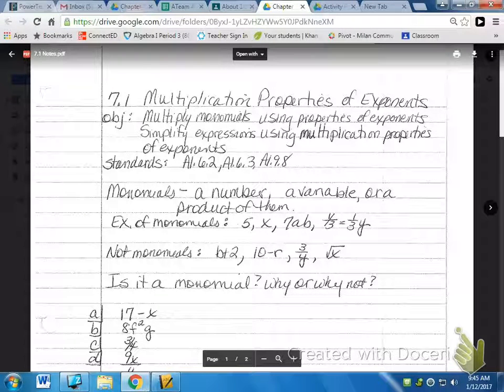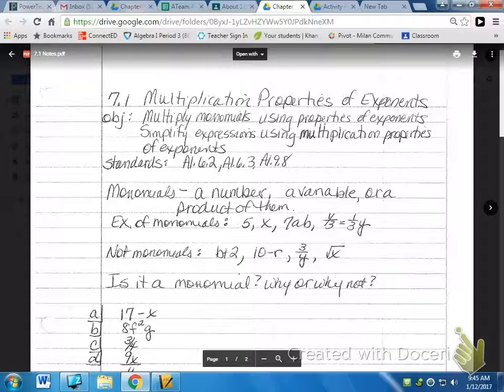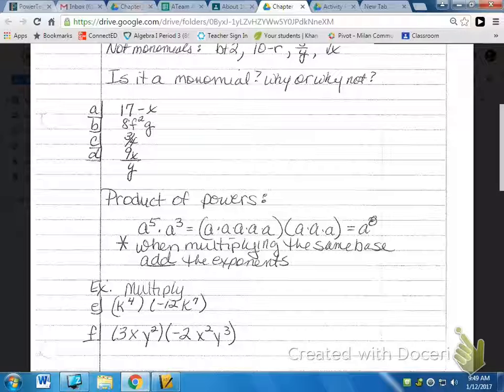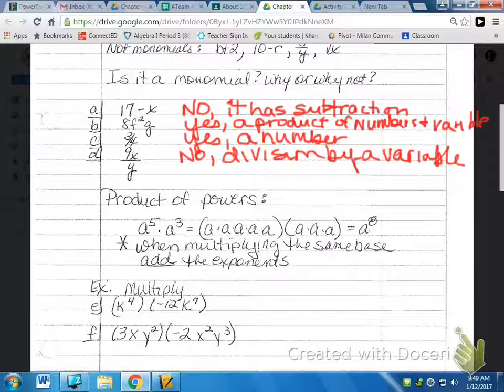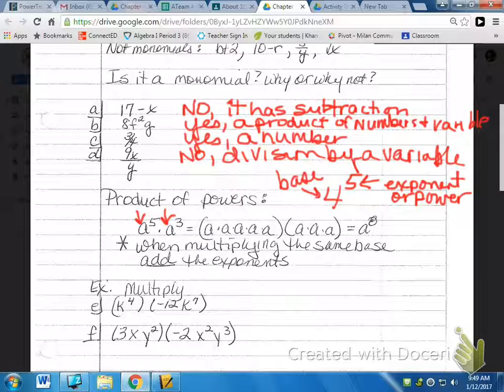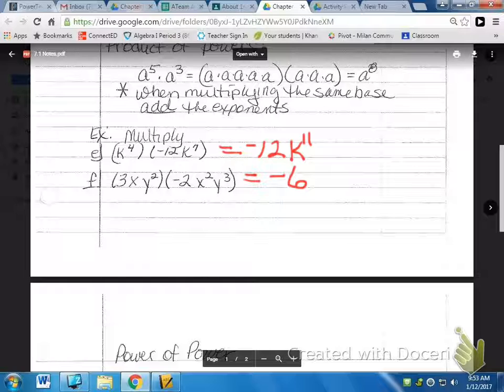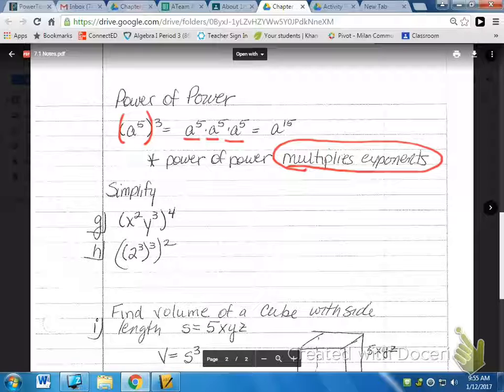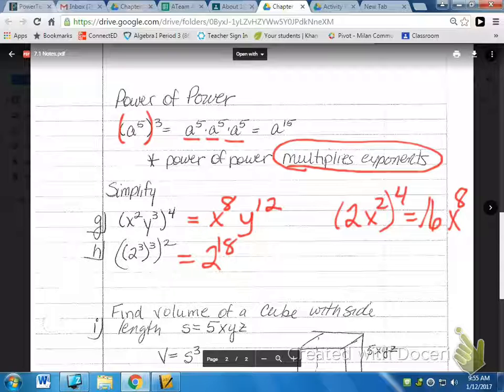7.1 Multiplication Properties of Exponents